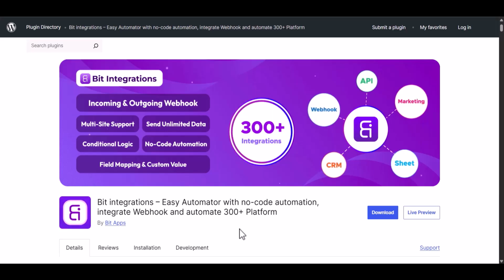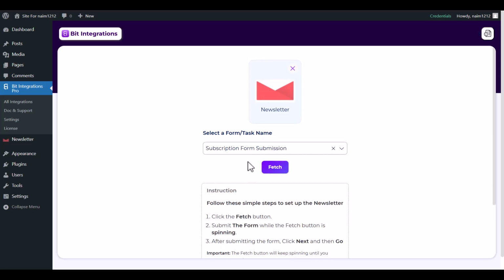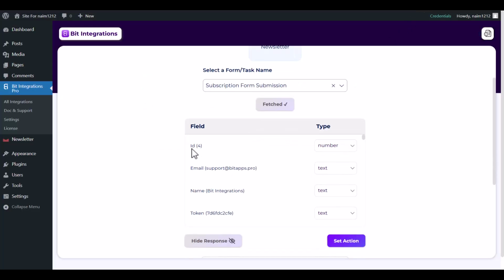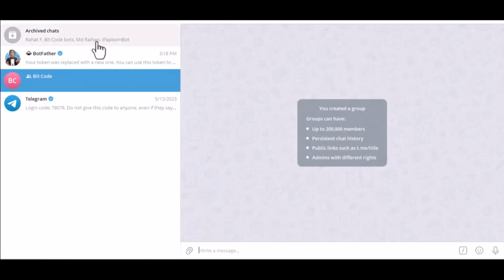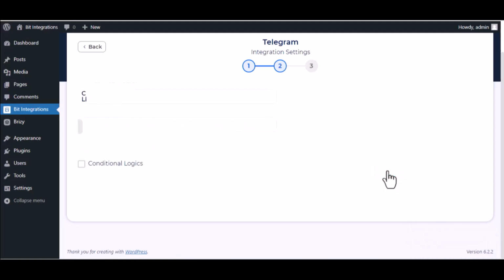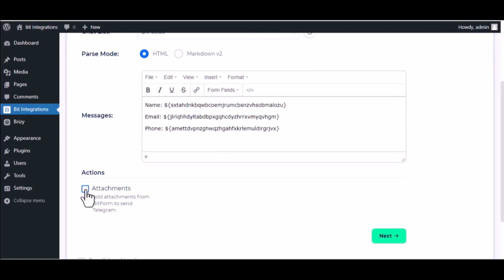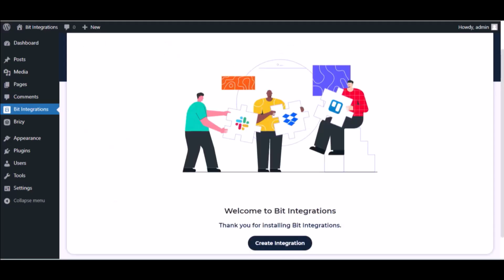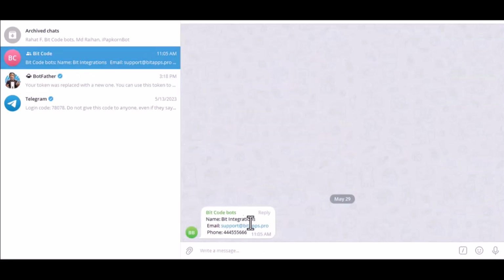How to Integrate Newsletter to Telegram Using Bit Integrations | Step-by-Step Tutorial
In this video, you'll learn how to connect Newsletter with Telegram using Bit Integrations on your WordPress website.

We'll show you how to fetch subscriber data from the Newsletter plugin, authorize your Telegram bot using the Bot API token, map the required fields, and automatically send messages to a Telegram chat whenever someone submits your Newsletter form. This setup is useful if you want to receive instant Telegram notifications from your WordPress website.

What You'll Learn in This Video:

• Selecting Telegram as the action
• Authorizing Telegram using the Bot API token
• Choosing a Telegram chat
• Mapping Newsletter fields with Telegram message fields
• Attaching files to Telegram messages (Optional)
• Using conditional logic if needed
• Saving the integration and submitting a test form
• Verifying the message in Telegram

Timestamps:
(0:00) Introduction
(0:06) Opening Bit Integrations dashboard
(0:12) Selecting Newsletter as the trigger
(0:20) Fetching subscriber data
(0:36) Selecting Telegram as the action
(0:45) Authorizing Telegram with the Bot API token
(1:01) Selecting a Telegram chat
(1:24) Mapping the required fields
(1:24) Attaching files (Optional)
(1:24) Using conditional logic (Optional)
(1:31) Saving the integration
(1:38) Submitting the form
(1:51) Checking the message in Telegram
(1:57) Final result

Now you can automatically send Newsletter form submissions to Telegram using Bit Integrations, helping you receive instant notifications and automate your WordPress workflows.